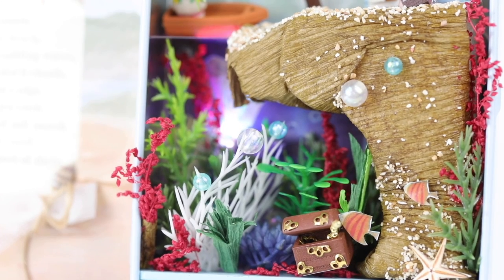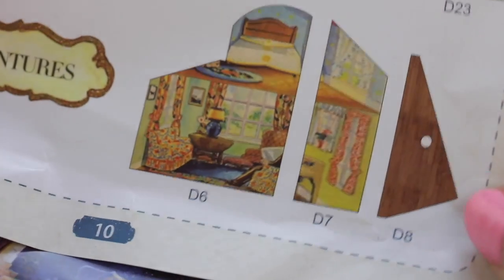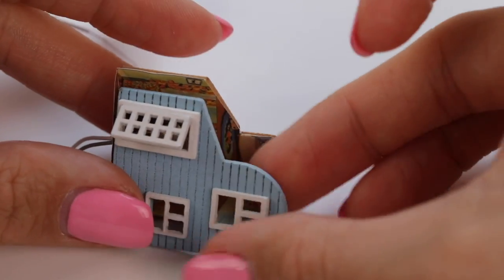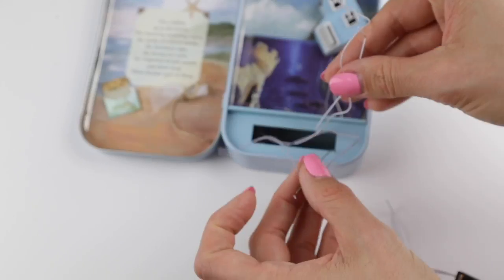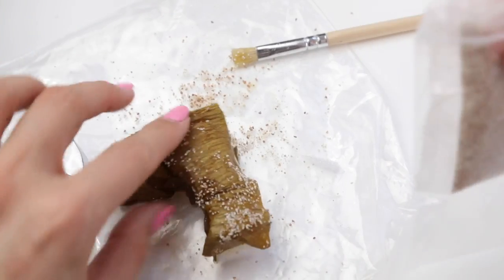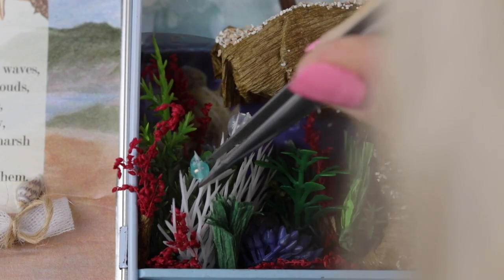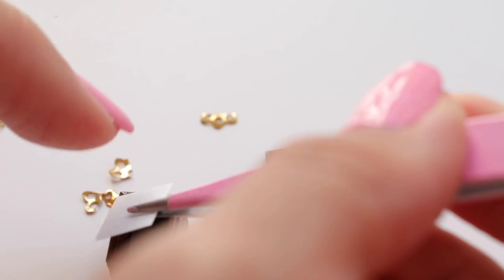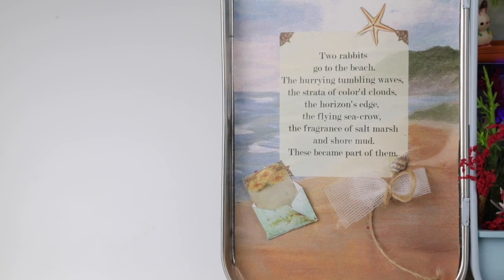DIY DOLLHOUSE TIN!! Miniature Underwater World With Lights!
It's been a while since the last dollhouse tutorial! These tiny tin dollhouses are adorable and easier to make that the full sized ones. There are relatively few wooden components to glue together, compared to all the furnitures in other dollhouse kits. However there are surprisingly many small pieces to craft, including a working circuit for LED lights. The pleasant surprise here is that the underwater LED changed color, making everything look extra magical!

Dollhouse Tin Vertical:
The one from this video is the second option

Dollhouse Tin Horizontal: